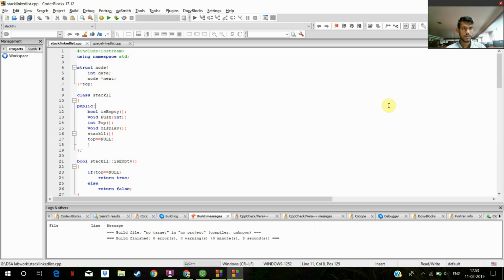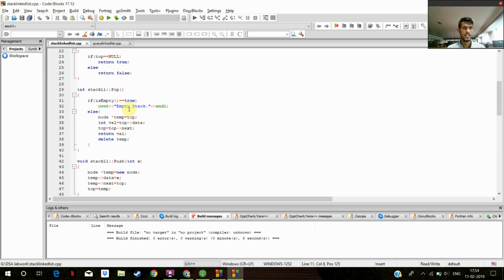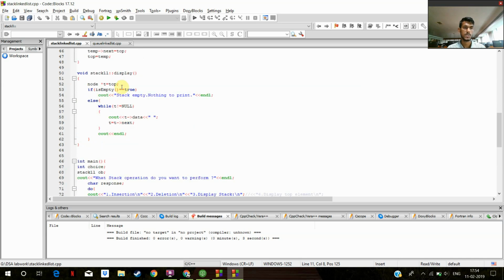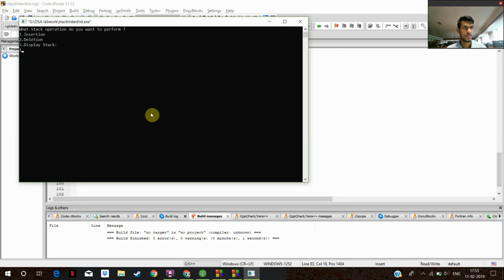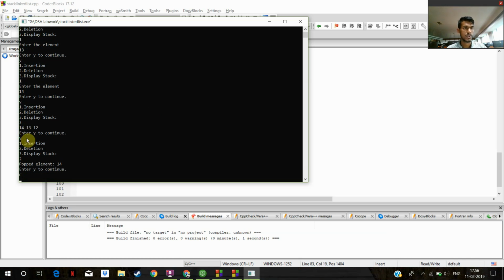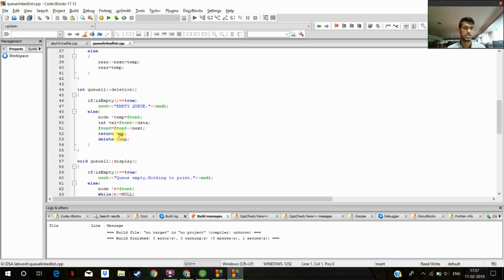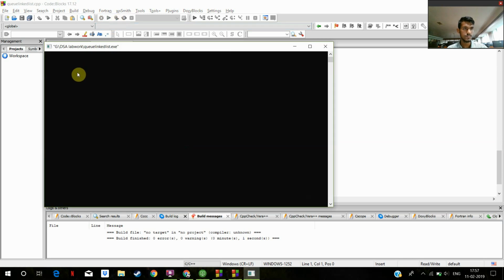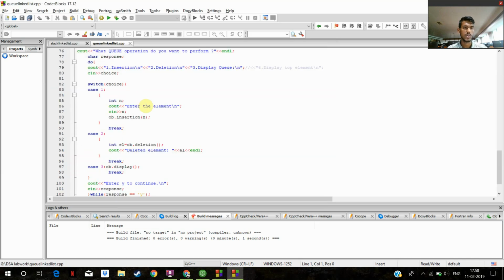DSA EXP4 - Linked List Implementation using Stack and Queue